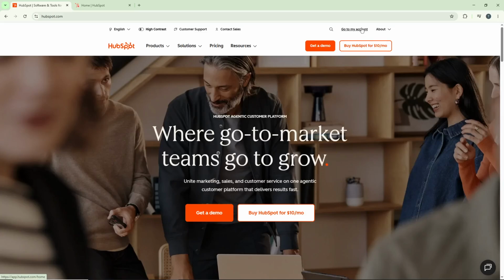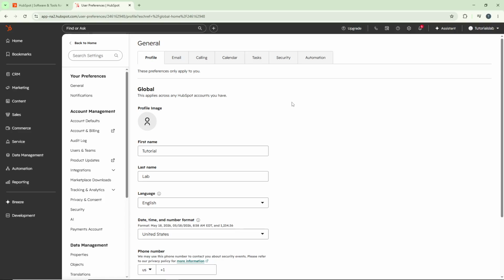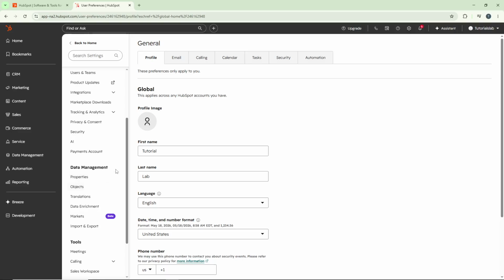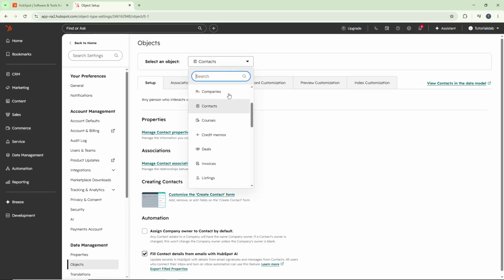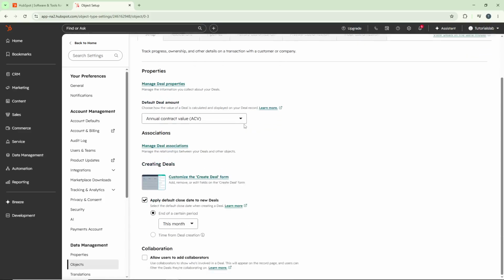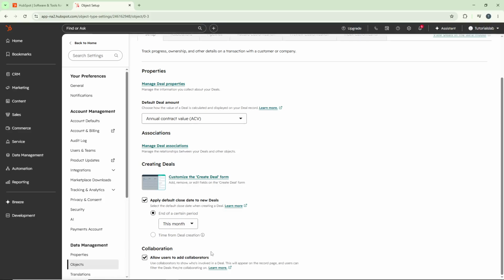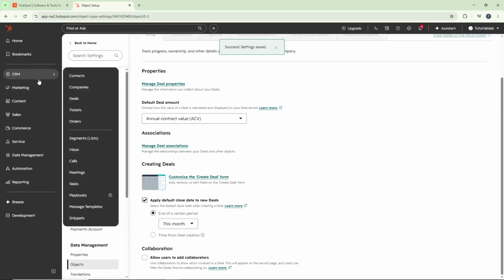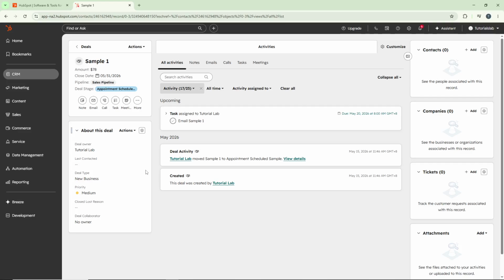How to Add Collaborators to a Deal in HubSpot (Tutorial 2026)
By the end of this video, you’ll know how to add collaborators HubSpot deal, assign team members to HubSpot deal, manage deal collaboration in HubSpot CRM, invite users to HubSpot sales deal, share HubSpot deal with sales team, setup deal access for team HubSpot, grant team access to HubSpot deals, enable deal collaboration features HubSpot, how to add multiple owners HubSpot deal, HubSpot CRM deal sharing tutorial, adding sales reps to HubSpot deals, create a deal team in HubSpot